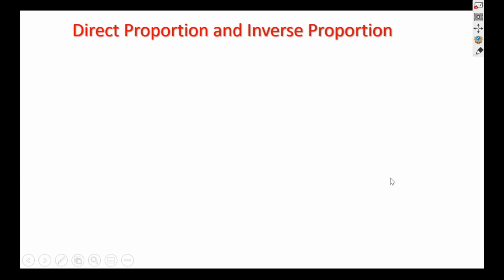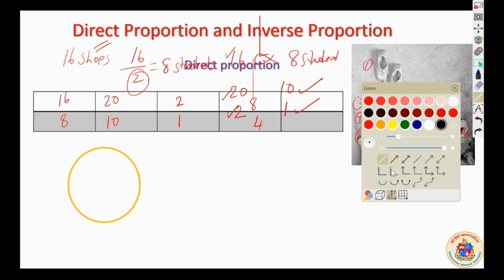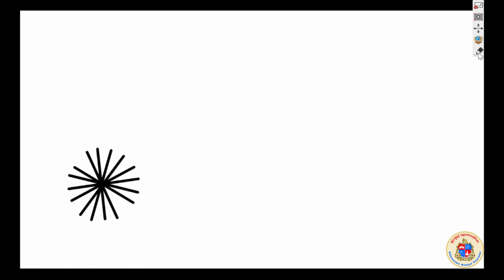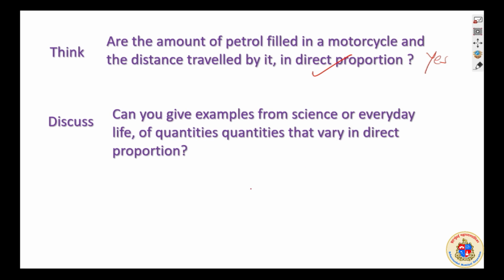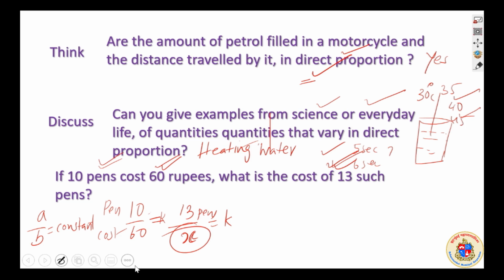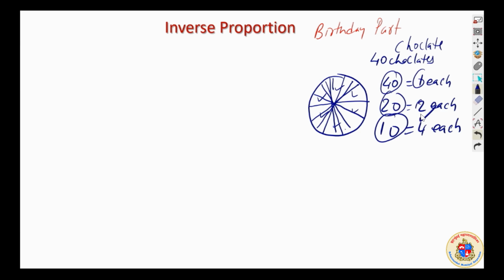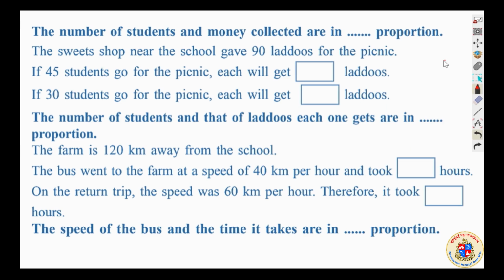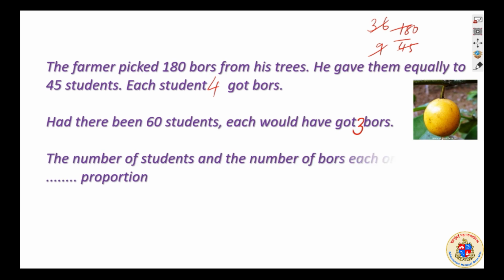Class 7 Mathematics Lesson 9 Direct & Inverse Proportion Part 1 by BMC Edu VTC Teacher Sreekumar T